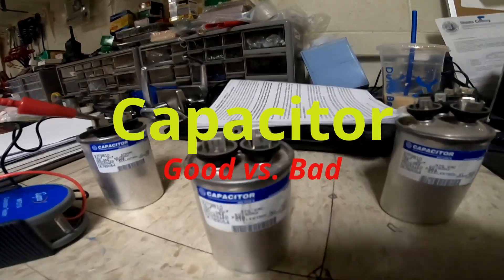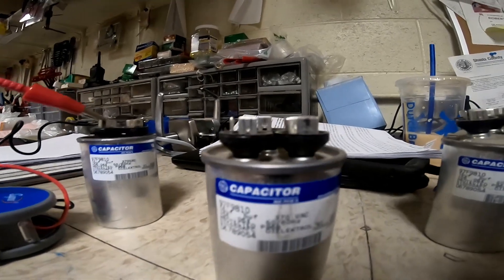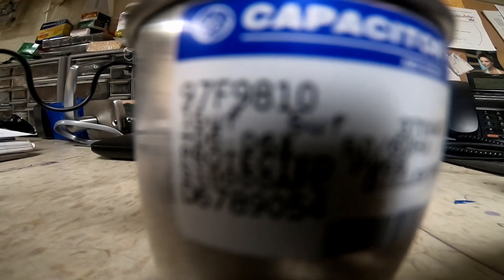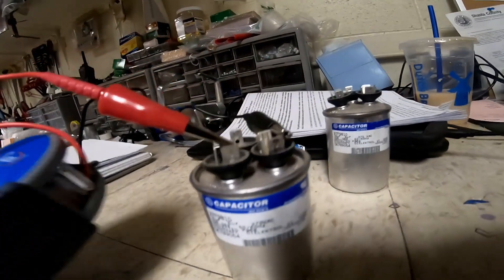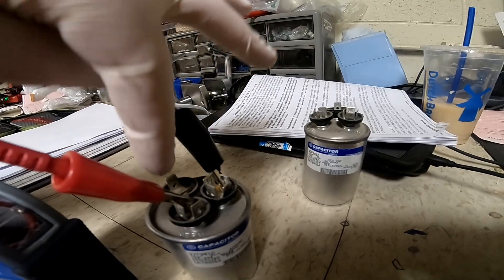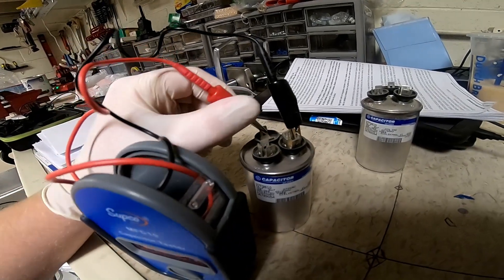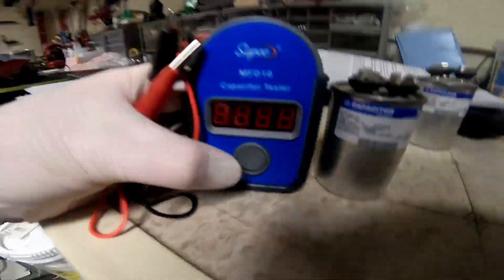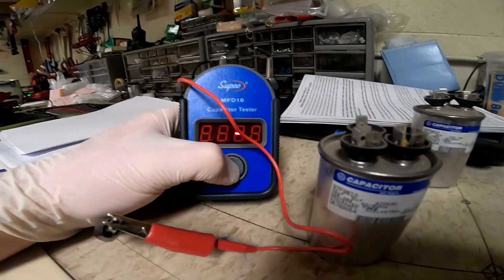How to know if a Capacitor is Bad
It may act like a bad fan or compressor, but it could be something much simpler. In this video I show you how to Inspect and test a Capacitor. There is no cost to you. It's a great free way to support Grim Repair, Thank you.

Tester used in this video